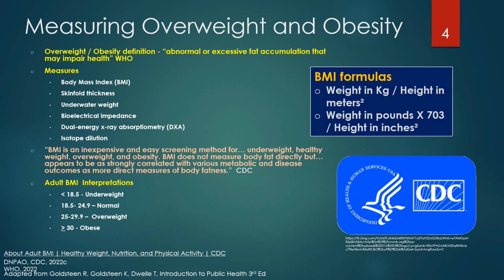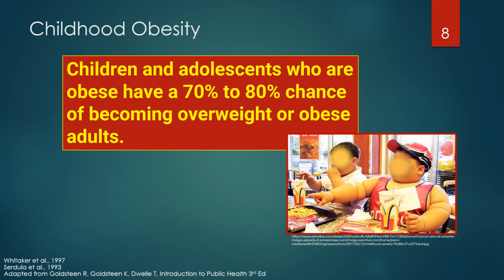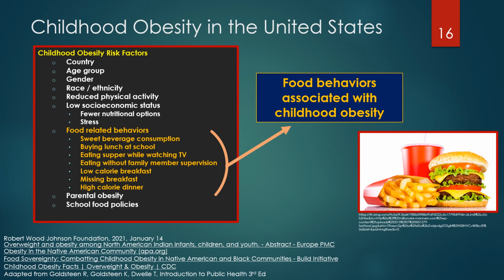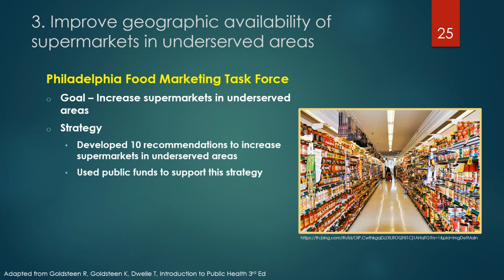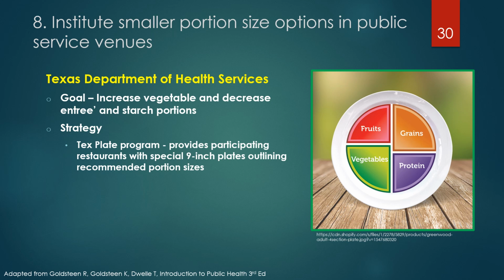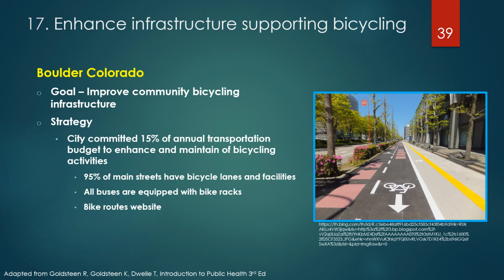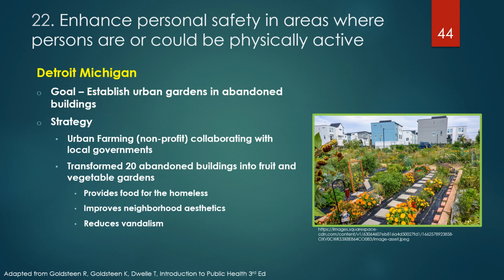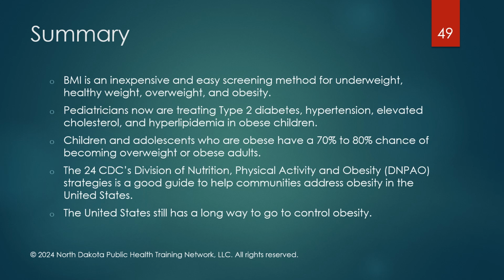(A023) Childhood Obesity: Injury and Noninfectious Disease Control, Part 2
Learn about risk factors associated with childhood obesity and 24 recommended community strategies and measurements to prevent obesity in the United States.

LEARNING OBJECTIVES:

- Review the measurement of overweight and obesity focusing on the body mass index (BMI).
- Review obesity related health and emotional issues.
- Review the risk factors associated with childhood obesity.
- Review the 24 CDC Division of Nutrition, Physical Activity, and Obesity (DNPAO) strategies to control obesity in the United States and provide examples of programs using these strategies.

- Earn 1.0 Certified Public Health (continuing education) credits

INSTRUCTOR:

Dr. Terry Dwelle is the former North Dakota State Health Officer and the current President and Educational Director of North Dakota Public Health Training Network (NDPHTN).

He is also a co-author of the textbook "Introduction to Public Health: Promises and Practices" (Springer Publishing, 3rd edition, 2024), which presents a thorough overview of the U.S. public health system from its origins to current state and future directions and examines the new outlook for students seeking careers in this dynamic and exciting field.